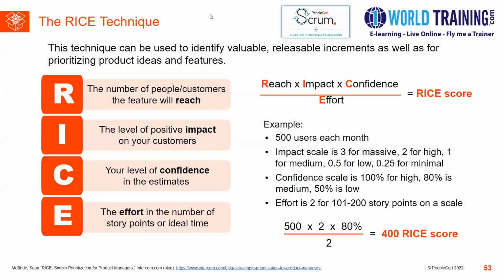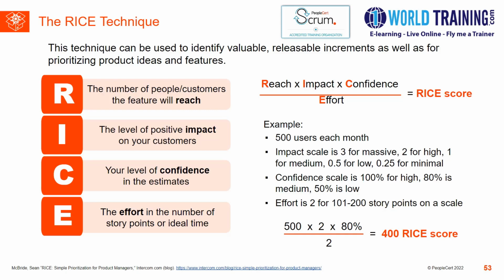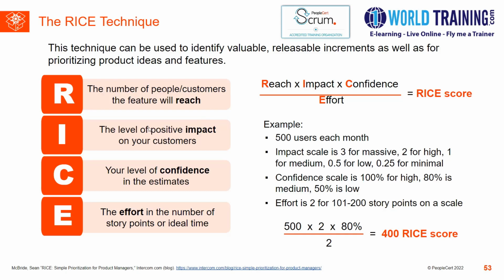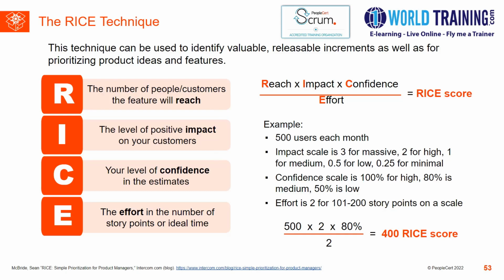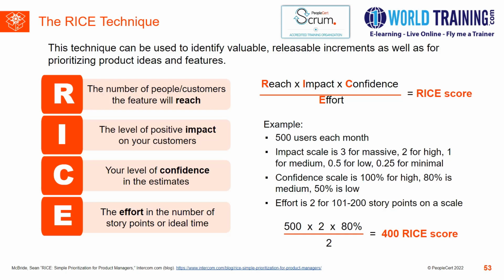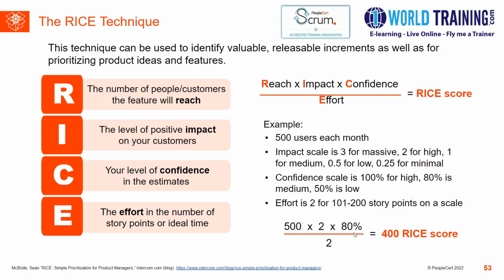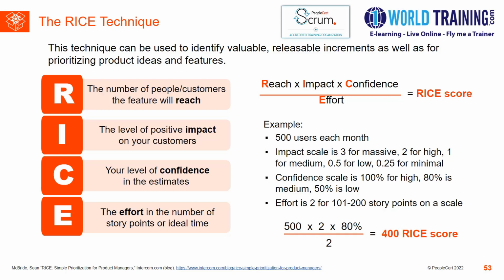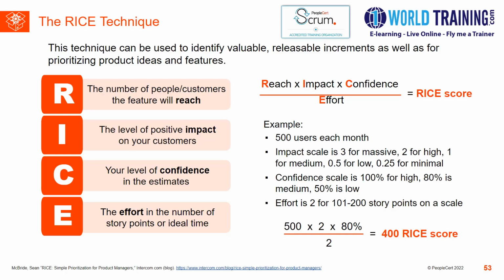The RICE Technique | PeopleCert Scrum Product Owner 2 | 1WorldTraining.com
To enroll in full version of PeopleCert Scrum Product Owner 2 Course or Take your PeopleCert Axelos Exam, please

IT teams use Scrum to develop, deliver, and maintain complex software products. However, Scrum principles can be applied to all kinds of areas: research, sales, marketing, and customer support – to name a few.

Based on Agile principles, it enables teams to self-organize by encouraging close collaboration between all team members and specialisms involved. Scrum challenges the assumptions of the sequential approach to product development and replaces it with an iterative process. It includes a set of meetings, tools, and roles that work in harmony to help teams structure and manage their work.
The goal of this approach is to timely capture changes in customers’ needs, along with any other unpredictable challenges that may occur for which a sequential approach is not suited. As such, Scrum uses an evidence-based framework that embraces the fact that problems cannot be fully defined upfront. Instead, it focuses on maximizing the team’s ability to respond to emerging requirements, deliver value quickly, and adapt to new market conditions.

Why is it important to hold a Scrum certification?
Holding a Scrum certification proves the candidate’s familiarity with Scrum practices, beyond the mere knowledge of terminology. It shows employers that the candidate has the potential to be the person they need to cover the Product Owner accountability in their teams.

Whether the candidate is a Scrum beginner or a seasoned professional, a certification is a significant advantage when aiming to motivate and lead teammates. The PeopleCert Scrum Product Owner credential showcases that the candidate has the skills necessary to maximize the value of the product resulting from the work of the scrum team.

Qualification Structure
PeopleCert Scrum Product Owner II (14-16 training hours) – Candidates will master the Scrum framework, the core competencies of effective Product Owners, and Product Backlog refinement and get a deeper understanding of Value-Driven Product Management, including product strategy and vision

The PeopleCert Scrum Product Owner II certification covers the fundamental knowledge required for a candidate to build their knowledge and skills regarding Scrum principles and practices. In addition, the PeopleCert Scrum Product Owner II certification covers more advanced skills, practices, and knowledge about the Scrum framework.

The body of knowledge underlying these skills is presented in the official courseware provided by PeopleCert to accredited ATOs. The primary purpose of the syllabus is to provide a basis for the accreditation of people involved with the Scrum framework. It documents the learning outcomes related to the qualification and describes the requirements a candidate is expected to meet to demonstrate that these learning outcomes have been achieved at the specific qualification level.

Purpose of the Scrum Product Owner II Qualification
The purpose of this qualification level is to confirm that a candidate has sufficient knowledge, understanding, and application of the Scrum framework and is able to work effectively with, or as a member of, a Scrum Team.

Target Audience
This certification of the PeopleCert Scrum Product Owner qualification scheme provided by PeopleCert is aimed at anyone who wishes to become an efficient member of a Scrum environment and requires candidates to have and demonstrate solid knowledge and understanding of the Scrum terms, principles, tools, and practices, as well as demonstrate their application skills of how to use tools efficiently and effectively. The certification can also cater to candidates seeking personal certification.

Learning Objectives
At this qualification level, candidates will deal with advanced concepts, terms, principles, and tools used for Scrum concerning Product Owner accountability as well as why Scrum is needed in modern enterprises, the Scrum methodology, people and culture implications as well as the practices, processes, and technology used for adapting Scrum within an organization.
Holders of the PeopleCert Scrum Product Owner II certification will be able to demonstrate their knowledge, understanding, and practical application of:

The definition of product Strategy, Vision, Planning, and Value
The Core competencies of the Product Owner and collaboration with Stakeholders
The Product Backlog management
Scheme Level
Agile Project Management Basics
Examination